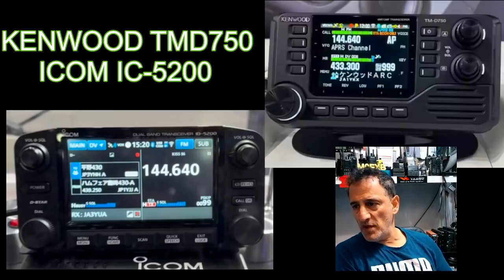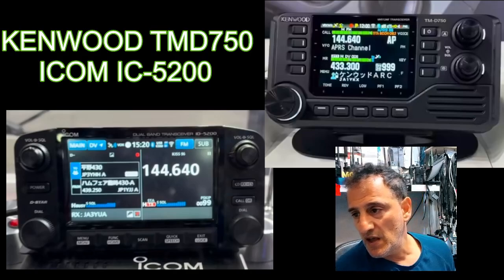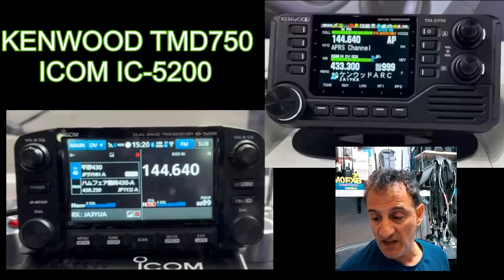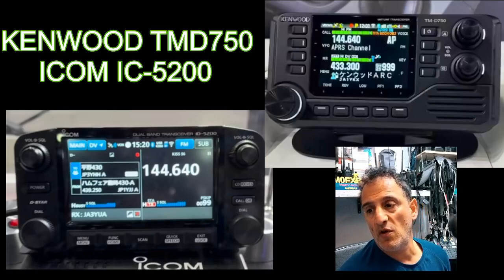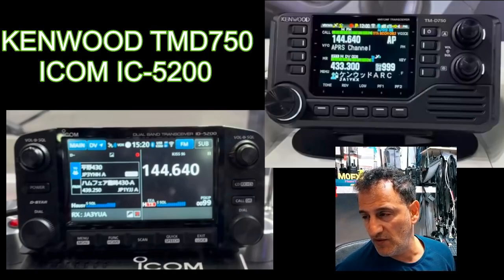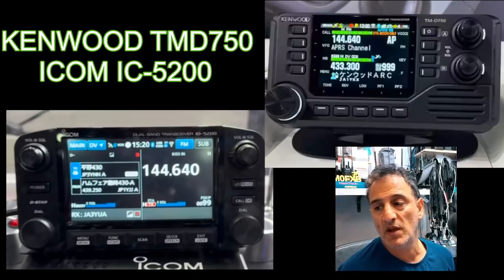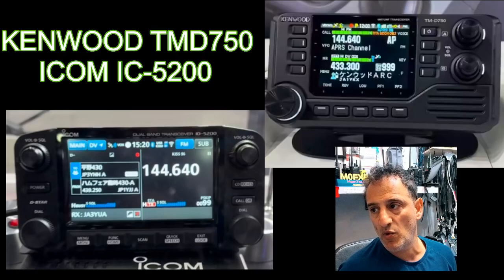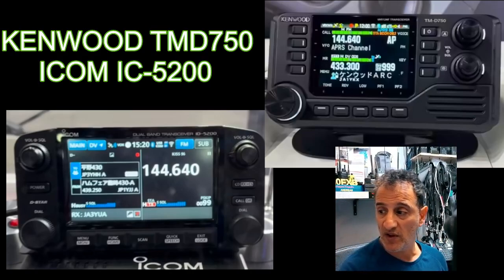Kenwood TMD750 & ICOM IC-5200